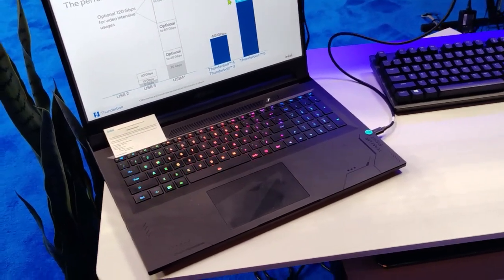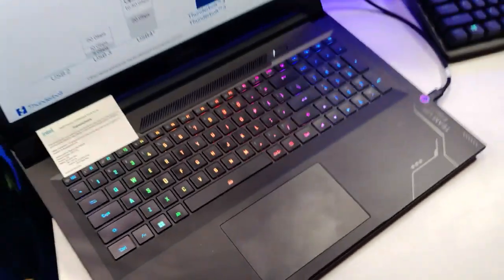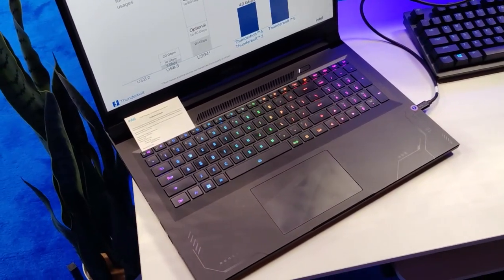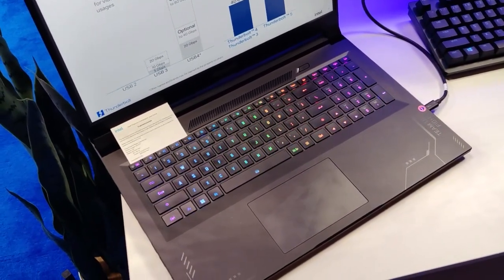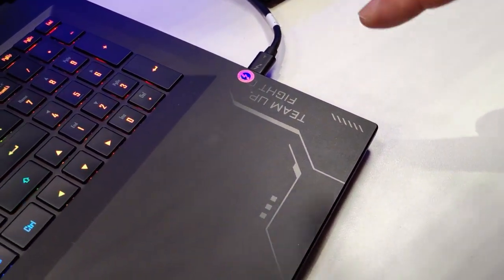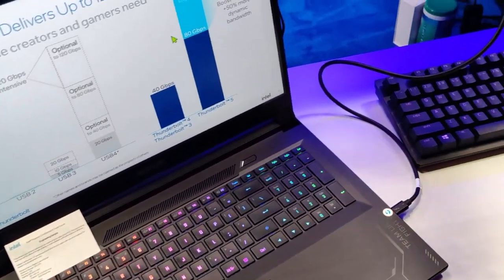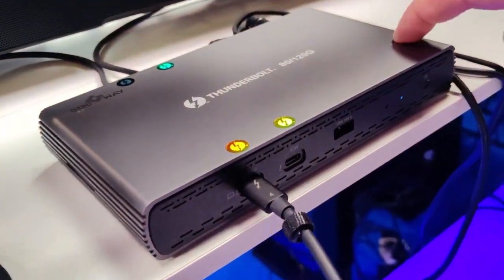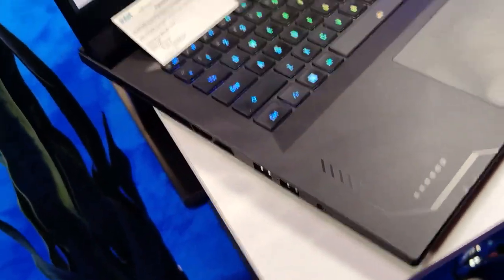Gigabyte Aorus 17 Thunderbolt 5 laptop unveiled by Intel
At Intel's "Intel Innovation" Developer Conference in San Jose, we saw one of the very first laptops with a discreet Thunderbolt 5 "Barlow Ridge" chip - a 13th Gen Gigabyte Aorus 17x. We're told we should start seeing more Thunderbolt 5 laptops appearing in 2024.